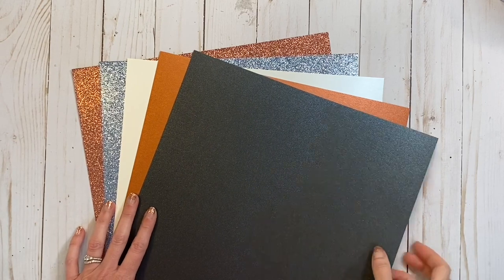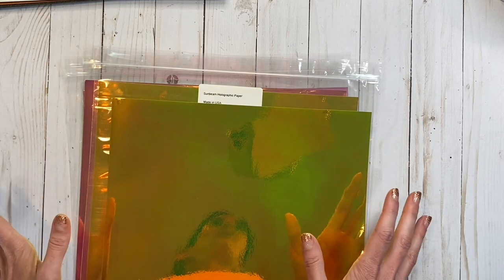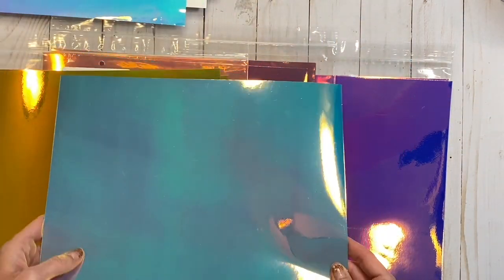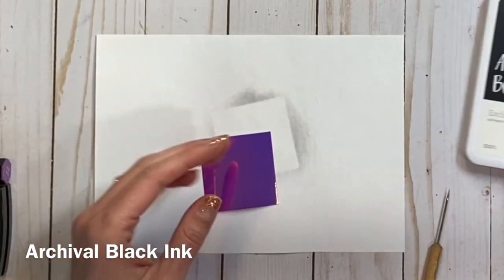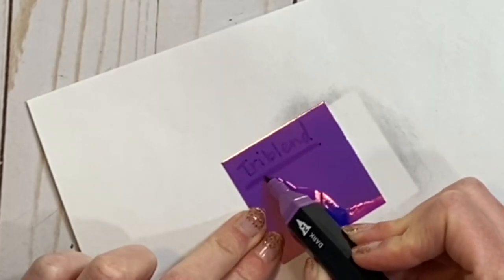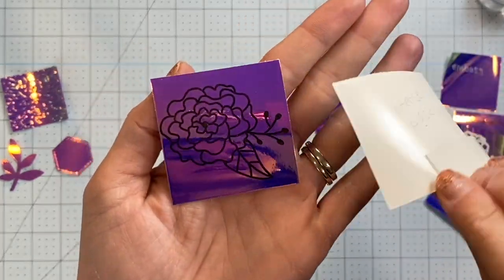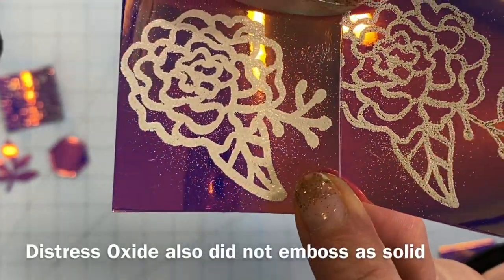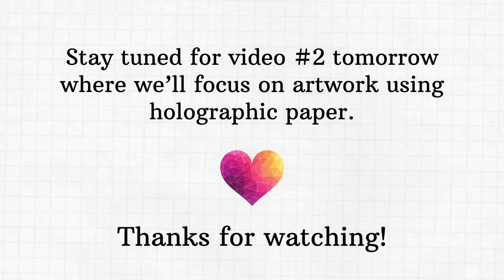Day 1 Specialty Paper Series | Introduction and Techniques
This is video 1 of 5 in a series on specialty papers. As a part of CTMH's Virtual Extravaganza, I was asked to share all about our specialty papers for a week-long event.

😍 My Colorstreet Nails 😍
(My latest obsession!)